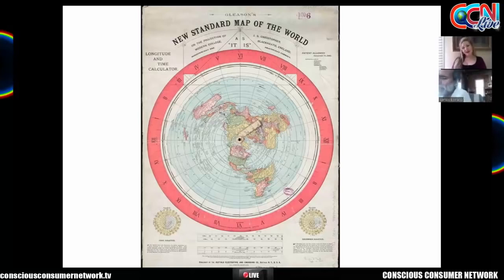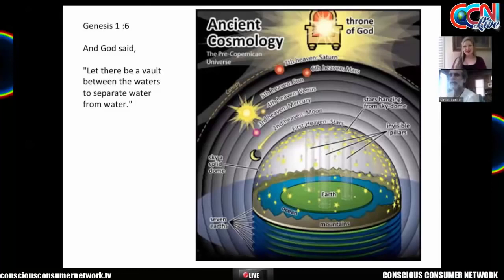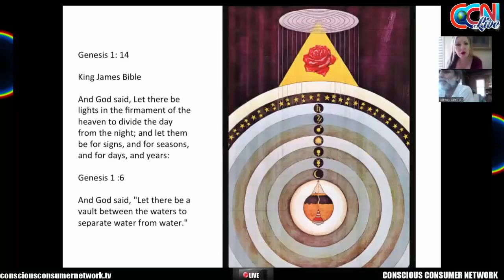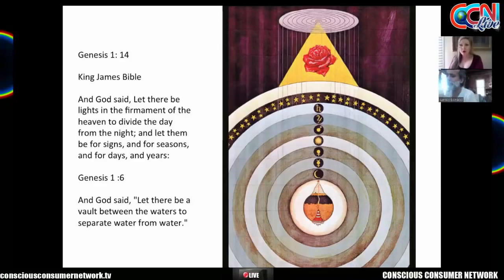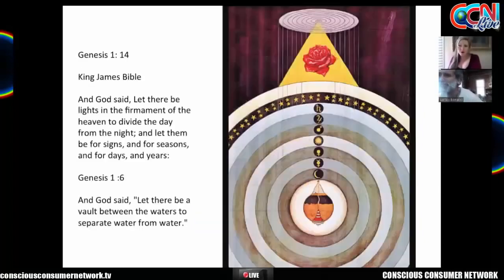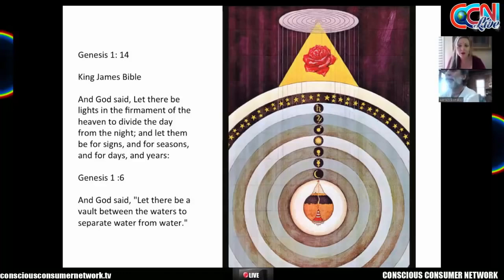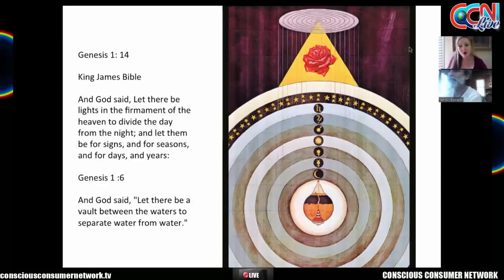Labyrint of today - Santos Bonacci Flat Earth Presentation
Santos Bonacci Flat Earth Presentation